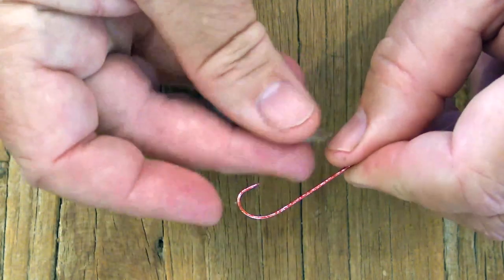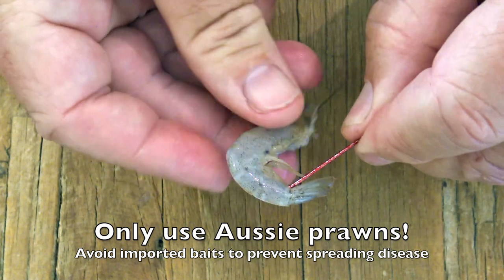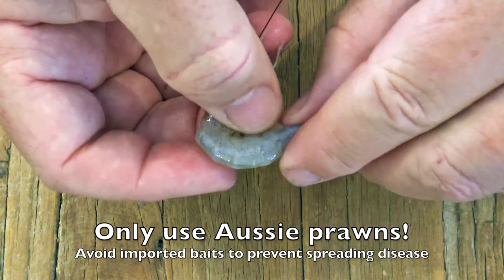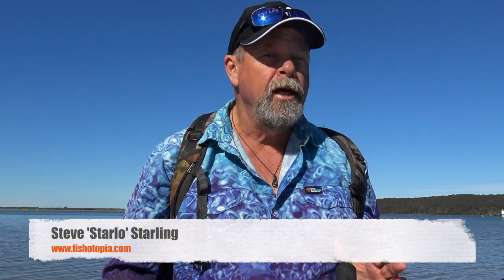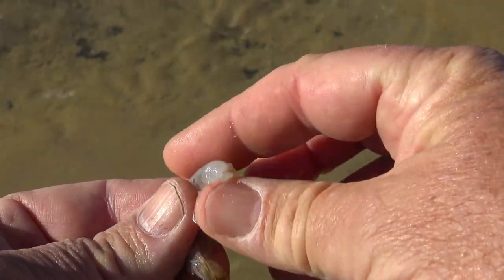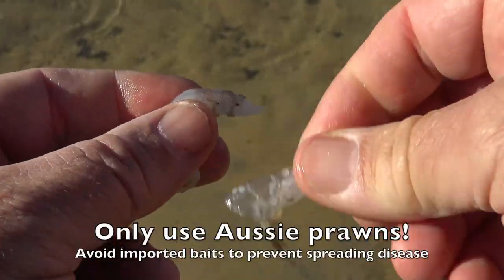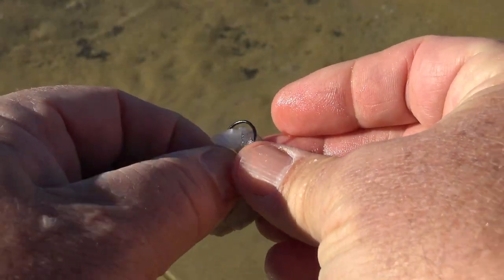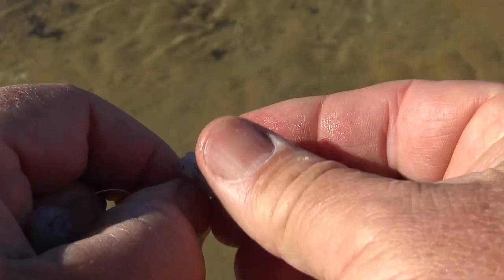HOW-TO TIP: Baiting Up With Prawns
How to bait up with dead prawn baits (or shrimps, yabbies, nippers, etc) to optimise your fishing results.